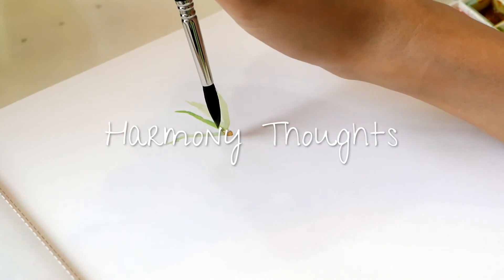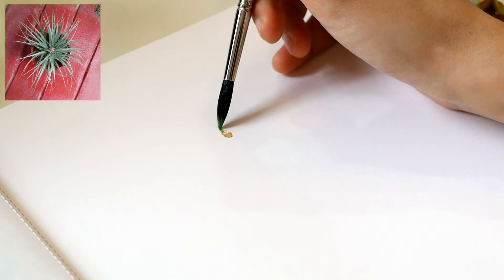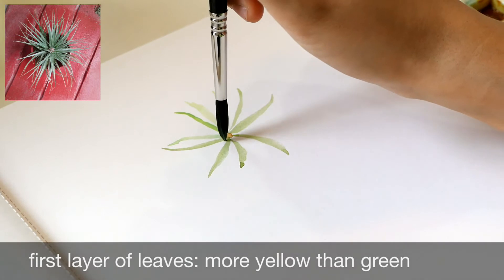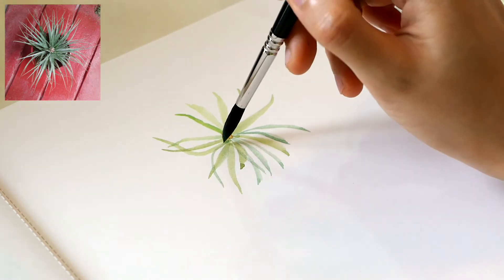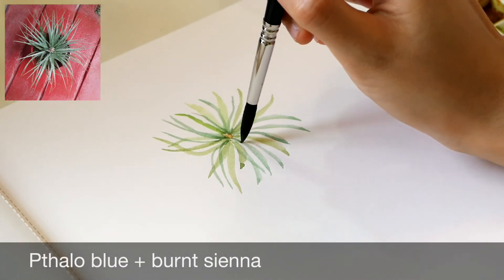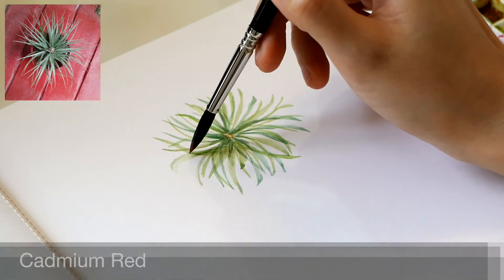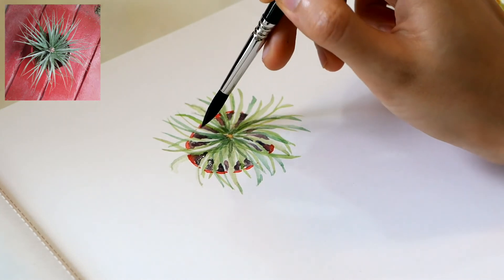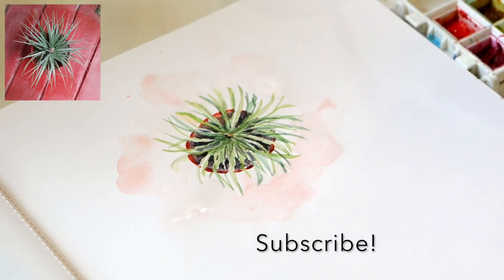Let's Paint Air Plant!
Hello Friends! Today I'm going to share a demonstration on how to air plant! This one is called Cotton Candy air plant owned by my husband's niece. I also owned 5 air plants plus two baby ones. They're lovely. :)

I enjoyed using my new Escoda Ultimo brush in painting the delicate leaves. You will learn how to paint leaves by using the tip and belly technique. There are tips on how to mix green and how to lessen the intensity of it as well as lighten the dark areas in your painting. Enjoy learning and creating!

Title: Who Knows; Warm Lights